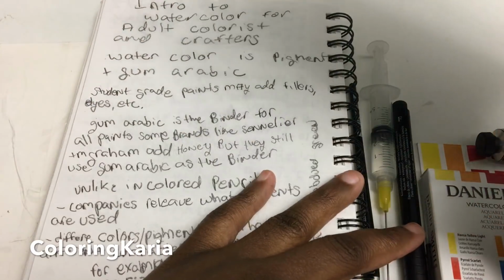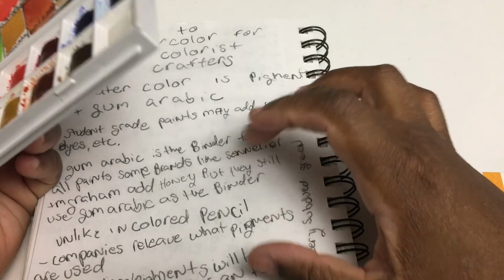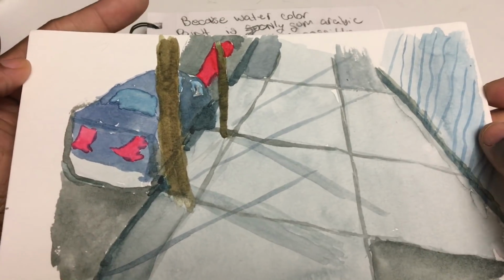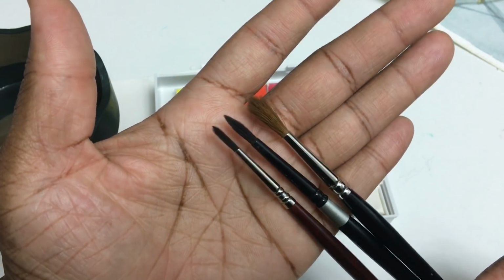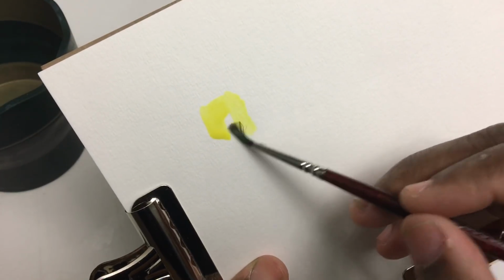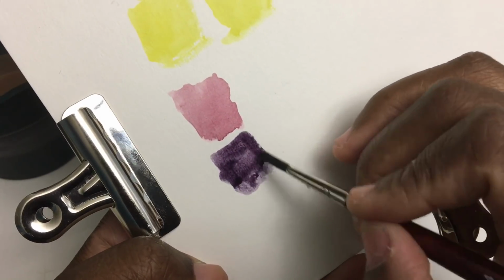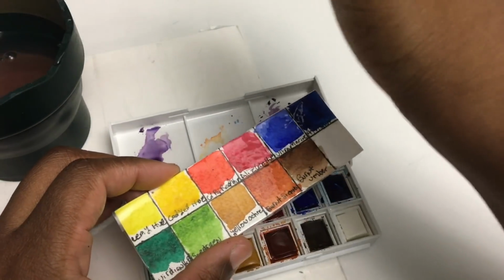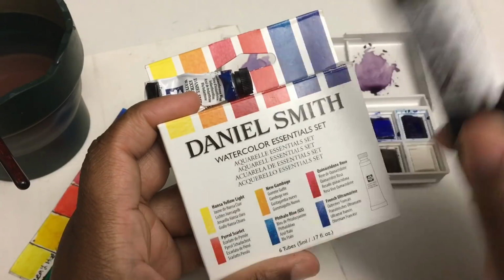Watercolor 101 Intro to Watercolor, What is Watercolor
This video an REAL introduction into watercolor! It covers the basics that I wanted to know when I first started with watercolor.  This is basic information aimed at true beginners. If you know nothing about watercolor you can start here and have a good foundation.  A lot of "watercolors for beginners" videos will have you painting the Sistine Chapel in watercolor.  However for me as a new and self taught artist I found it easier to learn to crawl before we start trying to fly!

In this video we will learn:
What is watercolor?
How does watercolor work?
What supplies do I need?
How does watercolor go from the palette to the page?
What brushes can I use?
How is watercolor different from colored pencils?

(CORRECTION: In the video I state that gum arabic is "always" the binder for watercolor. This is almost true, Qor uses "aquazol" as a binder)

Suggested Supplies to follow along:
Student grade watercolor set (only need one):
Cotman student grade watercolor paints

Sakura Koi watercolor paint set:

Artist Grade:
Sennelier set of 12 half pans:
Daniel Smith Essentials set (you will also need to pick up a tube of "Burnt Sienna" if you go with this option):
Burnt sienna

For paper use any affordable paper sold as "watercolor color paper" that is at least 90lb, however if you can afford 140lb(300gsm) cotton paper that will be easier to work with as we progress but in the beginning we will be using a lot of paper so use something that you are comfortable using a LOT of.
Recommended Paper:
Bee Cotton 90lb Paper:
Bee Cotton 140lb Paper:
Cotton Mixed Media Journal:
Other products mentioned:
Sennelier Full Set of 98 watercolors:

***Social Media***

***Ways to Support ColoringKaria***
Please remember that YouTube Adsense barely pays 1/20th of a pittance for each ad watched and nothing for those with adblockers, your support is what helps most.

Amazon wishlist:

My official Amazon Influencer Store has all the items mentioned and many more

The opinions in this video are my own. They are *MY HONEST OPINIONS* and no I won't change them for anyone, author, publisher or otherwise.  I get items to review or do tutorials from a variety of sources.  In order to avoid confusion I explicitly state how I acquired each item, even the ones I purchased myself. My opinions will NEVER be affected by the source. I spend many hours planning, researching and preparing for each video. I do all my own research in order to provide accurate info and honest opinions.  I am self taught and not a professional.  My style is casual and unscripted *BY DESIGN*.